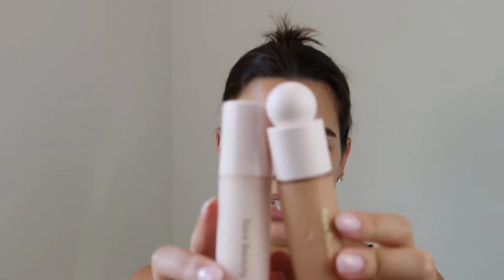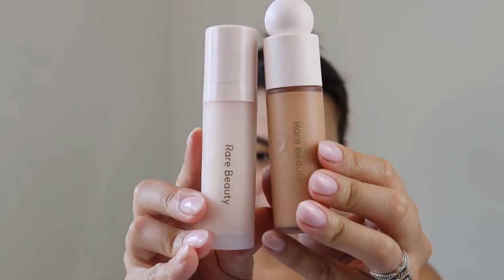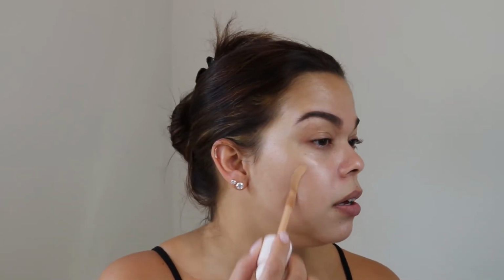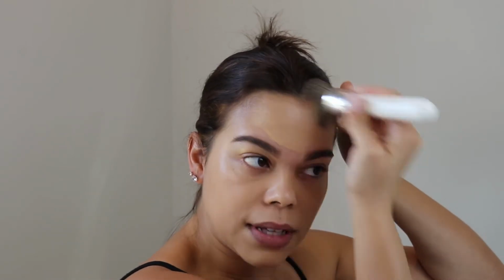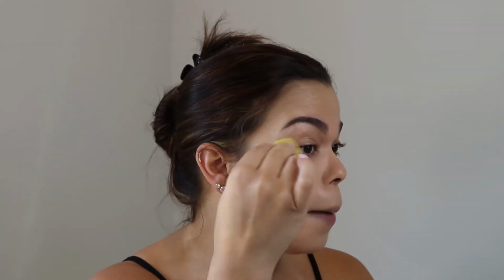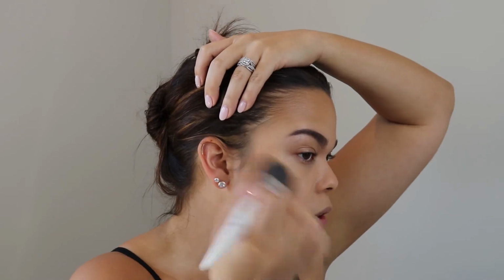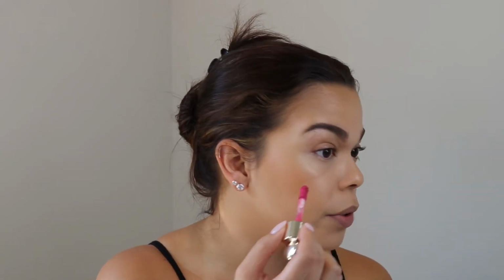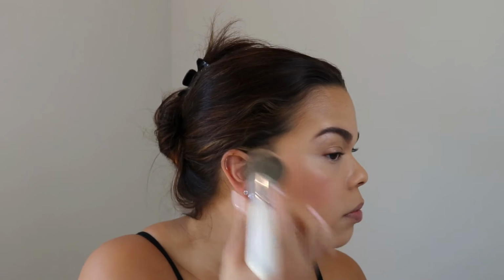RARE BEAUTY Foundation On combination skin| Rare beauty Selena Gomez review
This is a Rare Beauty foundation and primer review. Selena Gomez came out with a beauty line called Rare Beauty. This line is for the everyday makeup look girl! It is very easy and simple to pick out your foundation and concealer because she has them picked out for you. This is makeup made fun and easy. This is a perfect foundation to use for beginners. I also like this foundation for all age groups. Rare Beauty foundation review. Rare beauty Selena Gomez.

Rare beauty foundation in 210 N
Born this way concealer in nude
Milk flex foundation stick in medium tan
Rare beauty blush in Grace
JoJo Loose powder combination
Do your highlight in the color 001
Huda beauty legit lash mascara
Selah stay all day waterproof liquid pencil in black
Sephora collection Matt liquid lip and the number 24